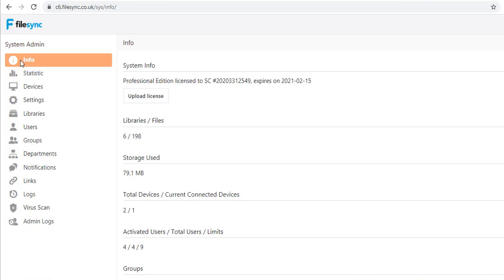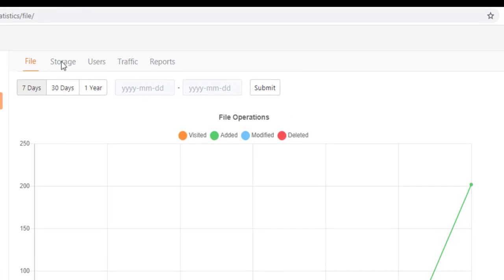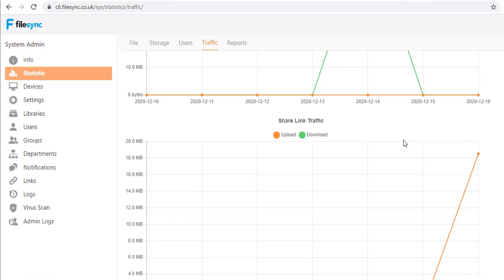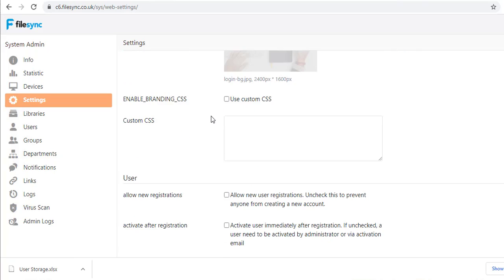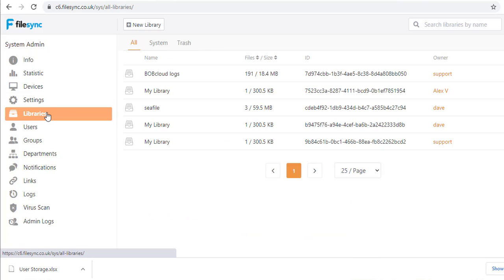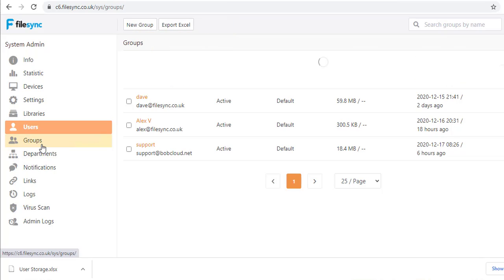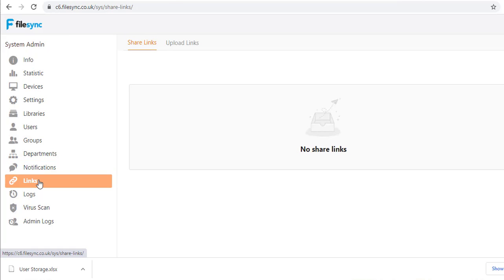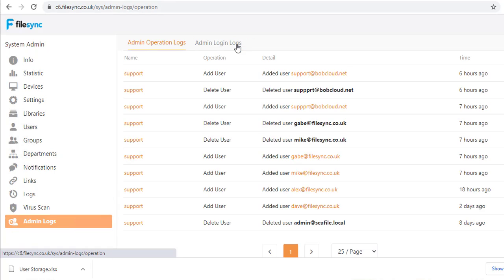Seafile: A quick demo of the features of a Seafile Pro server console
A quick walk through the admin console of a Seafile Pro server.

With a private cloud using Seafile, you can backup, sync, and share all your files and data with hundreds of colleagues and contacts.

We have been installing and managing all the Seafile products since 2014 and can assist you via our